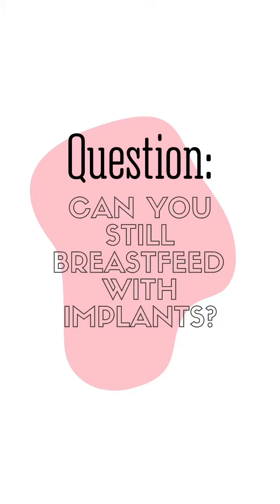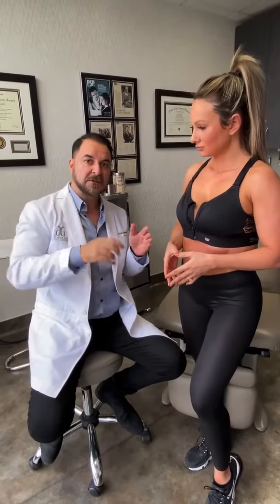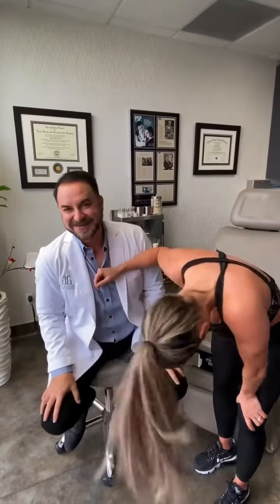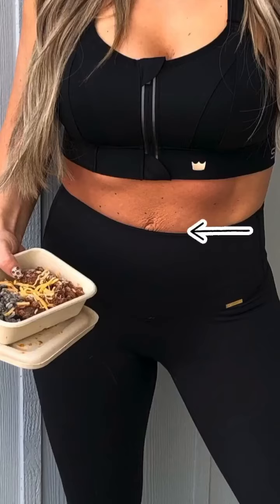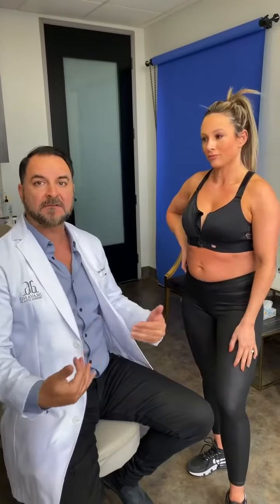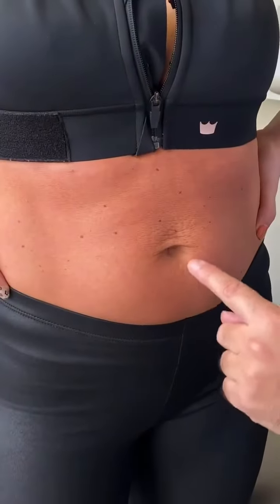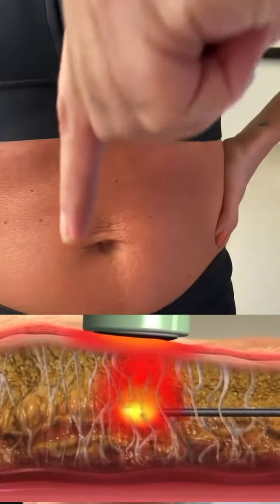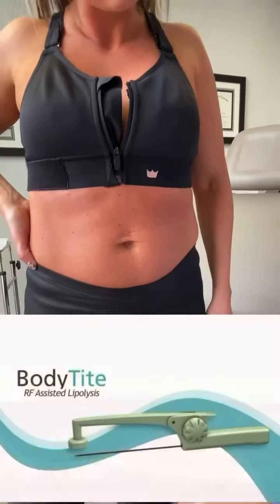Paige Hathaway World renown Plastic Surgeon Dr.Ghavami for human body and transform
World renown Plastic Surgeon @DrGhavami & I are fascinated with the human body and how it can transform! 😤💪🏼 We promise to answer some myths and truths about what is recommended after breast feeding, how to tighten loose skin, & what you can do at home now during quarantine... to look and feel your best! If you have any other questions - Submit them BELOW!

I’m also going to talk about my experience with RFSkinTightening Radiofrequency BodyTite with @DrGhavami using this @inmodeaesthetics laser!